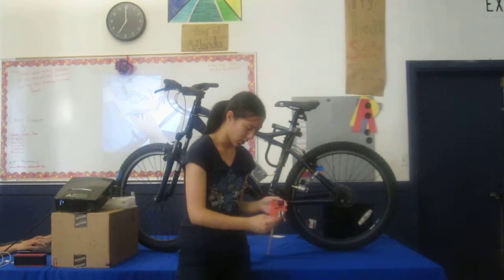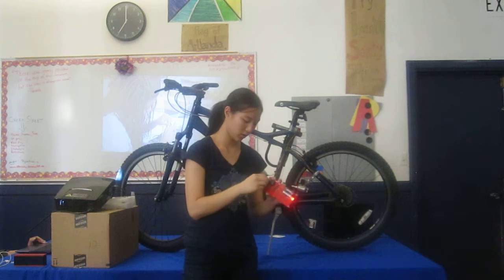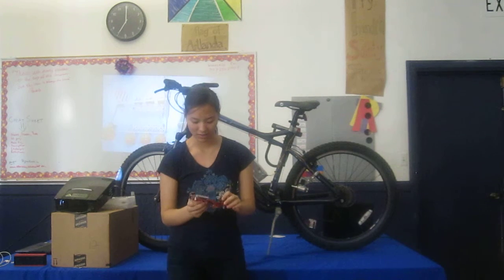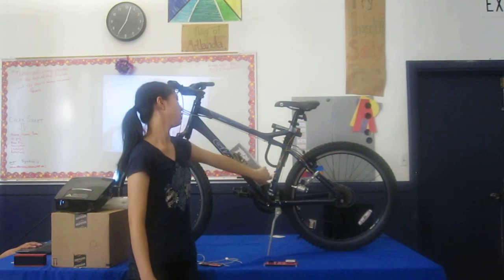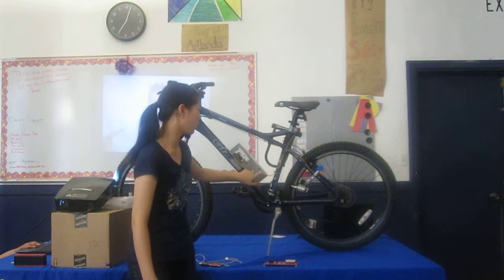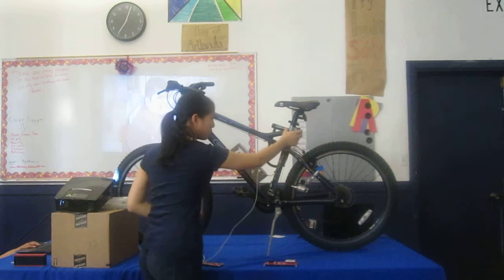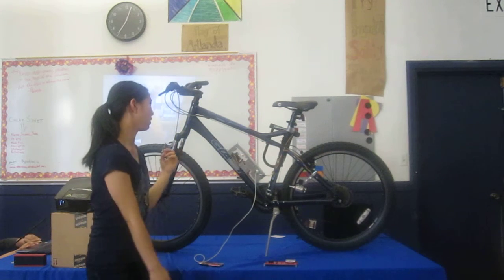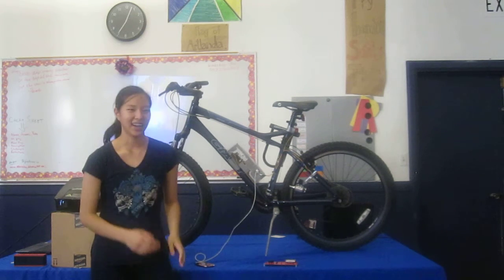Showcase Night - Thursday - Part 4